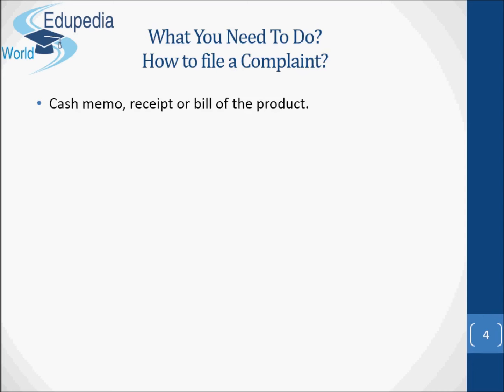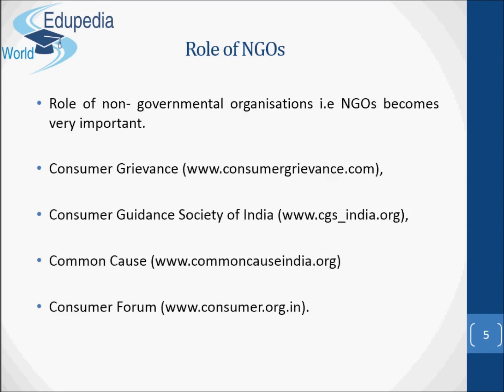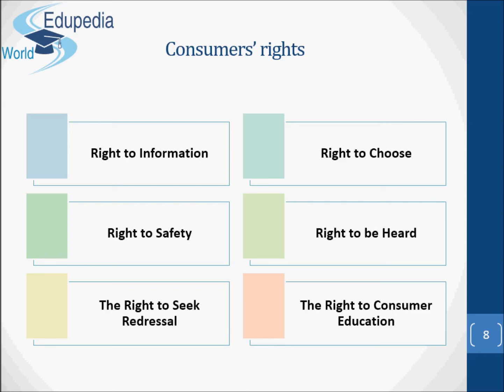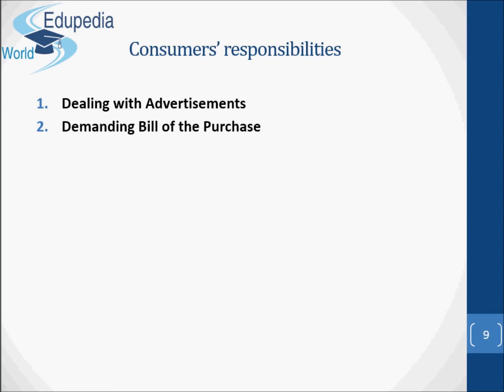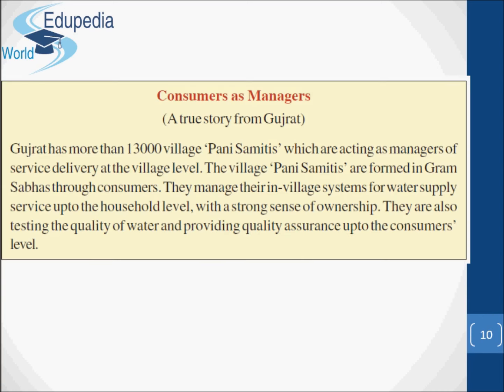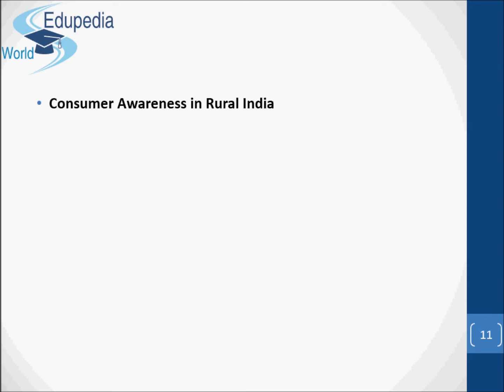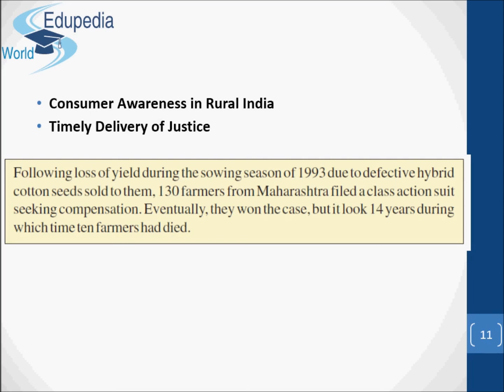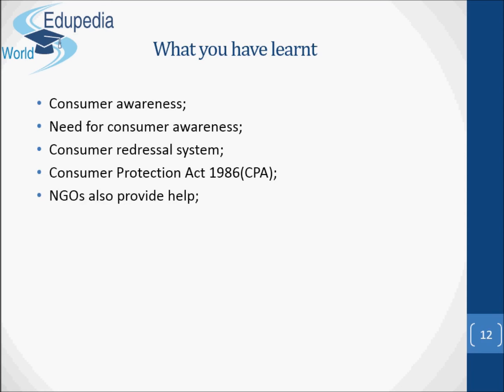26.Economics Grade 10 | Consumer Awareness | Redressal Mechanism | UPSC Exam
Economics: High School  | Grade 10
Consumer Awareness (1) | Part 5: Consumer Awareness | Economics:

Redressal Mechanism.
What You Need To Do?
How to file a Complaint?
(00:00-04:54)

Role of NGOs.
Consumer redressal system in India.
(04:55-06:27)

The Grounds for Filing a Complaint.
Consumers’ rights
(06:28-13:50)

Consumers' responsibilities.
(13:51-17:44)

Consumers as Managers.
(17:45-22:34)

What you have learnt?
Terminal Exercise
(22:34-25:57)

for more videos of Economics (Grade 10).